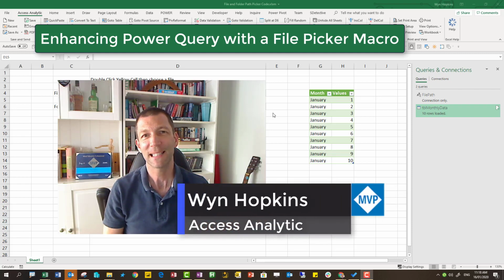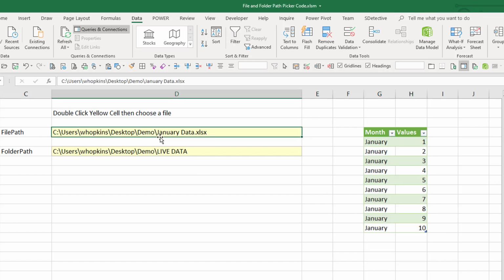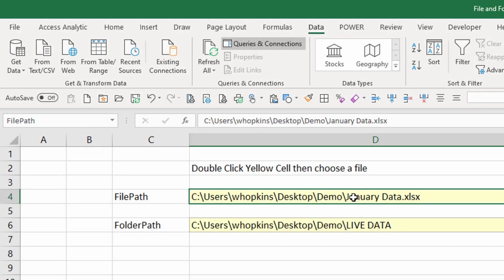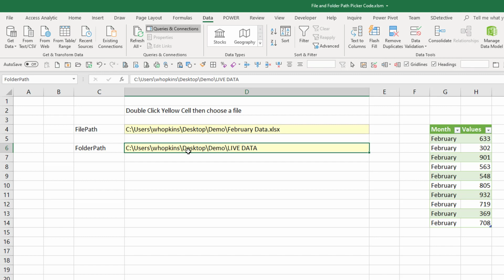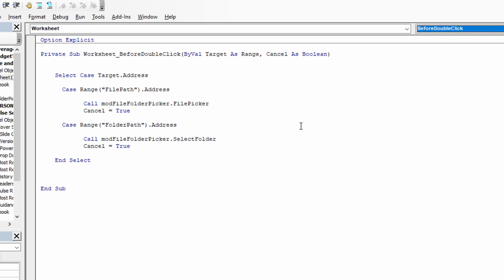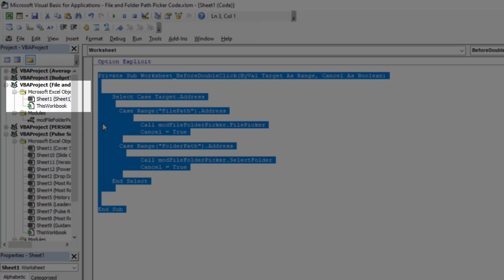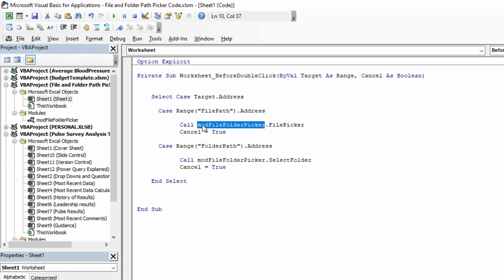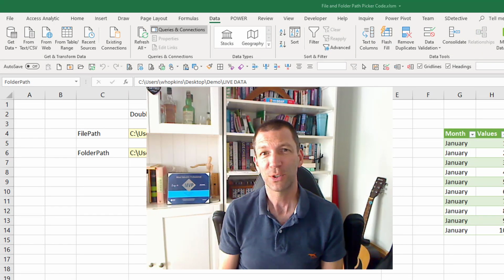Power Query for Excel with a File Selector Macro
Improve the end user experience by making it easier for them to change the Power Query source data location with a simple double click

Here's the article referencing how to use named cells as parameters in Power Query

Power Query
VBA
Excel